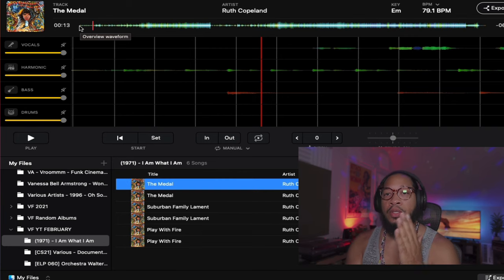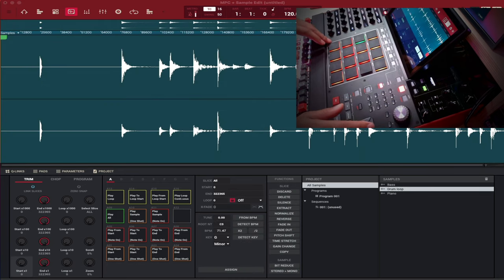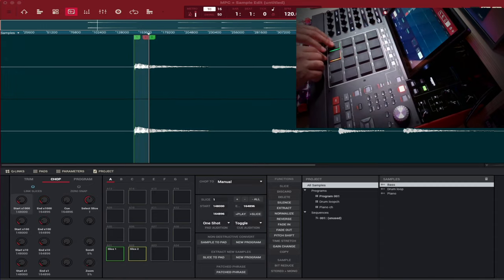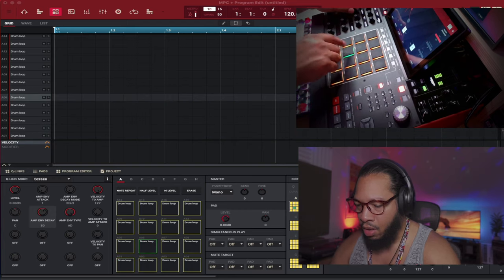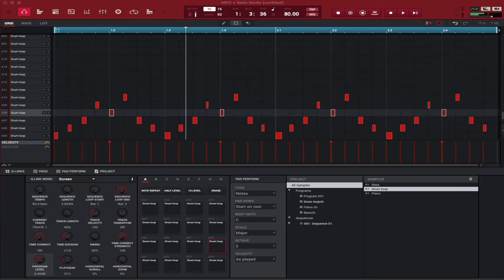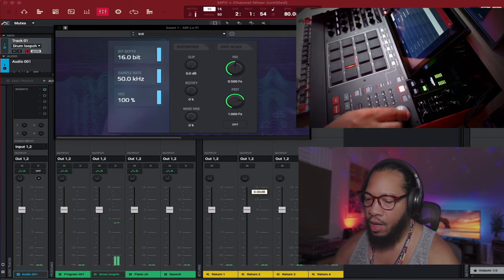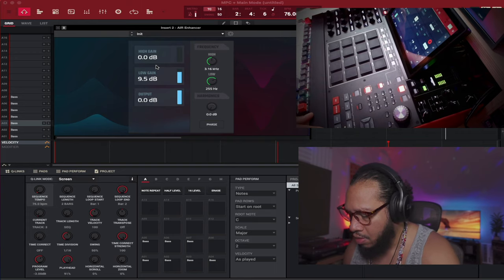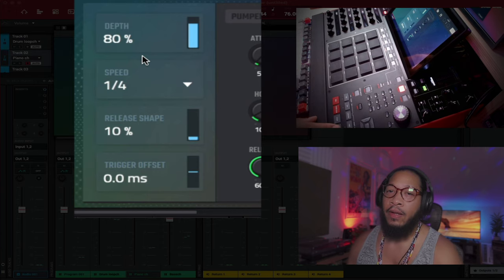Akai MPC Loves ❤️ Neural Mix Pro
Sampling with Neural Mix Pro

My Gear:
UAD Apollo Quad
UAD Satelite Octo
Ableton Live 11
Akai MPC X
Apple Mac Mini
Ableton Push 2
Cooper FX Arcades
Boss SP 303
Roland SP 404
Technic 1200